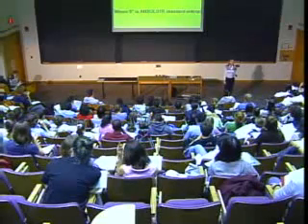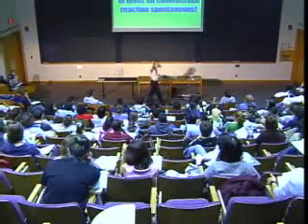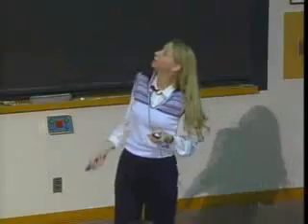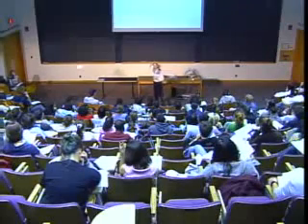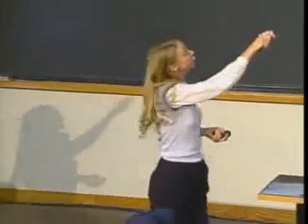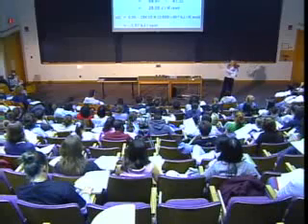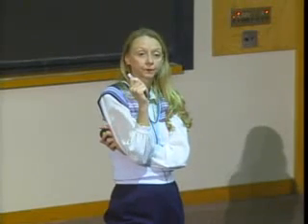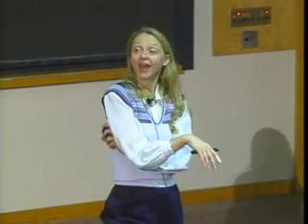Lec 18 | MIT 5.111 Principles of Chemical Science, Fall 2005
The Standard Free Energy of Formation (Prof. Sylvia Ceyer)